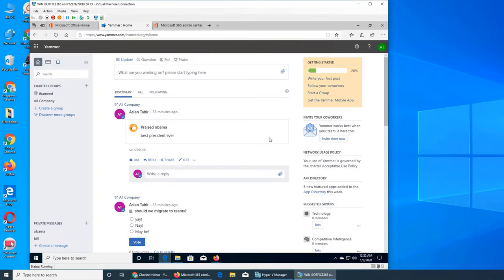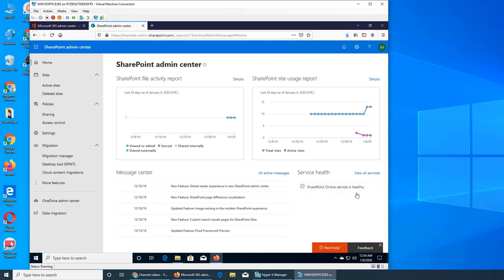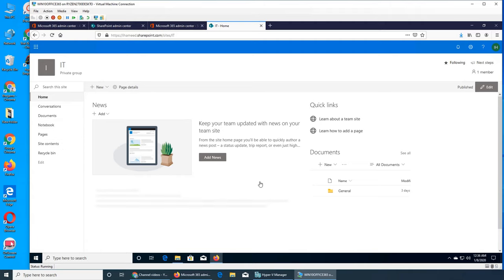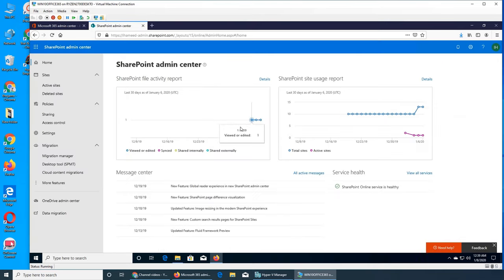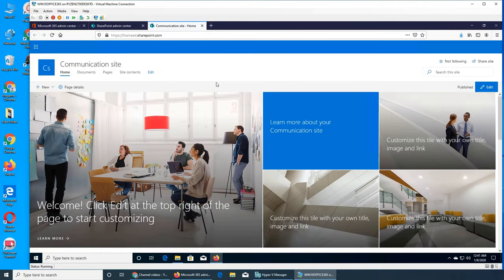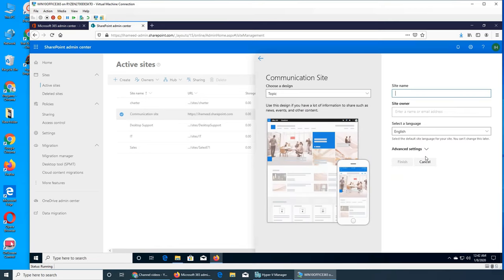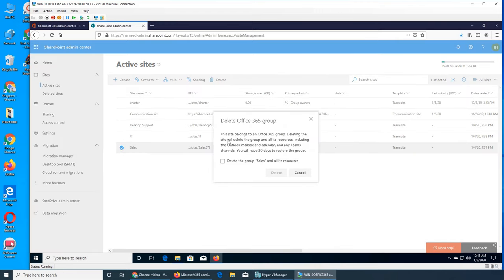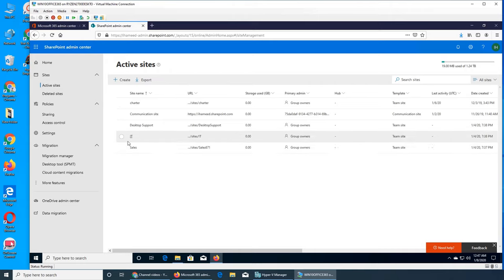OO38 - Sharepoint Sites in Office 365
in this video we explore the site creation suite of sharepoint how to assign sites their admins etc